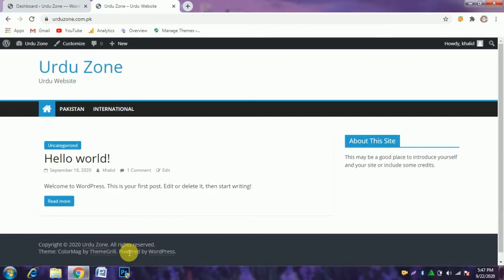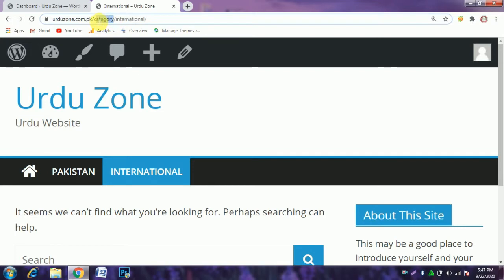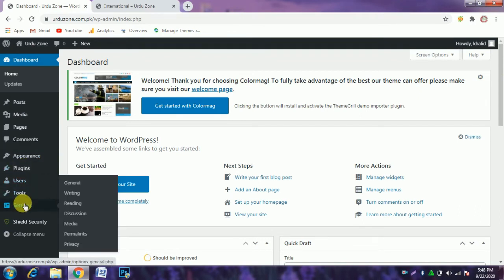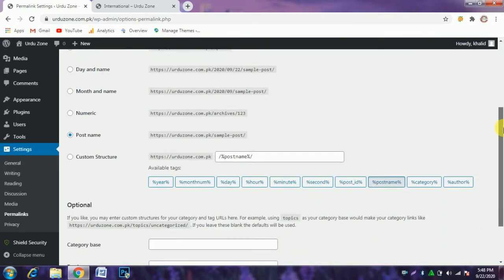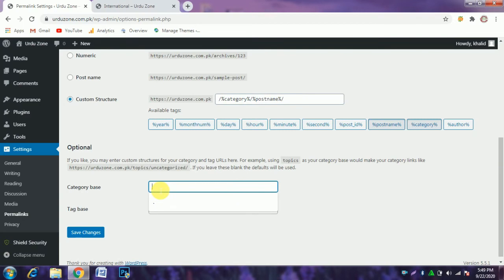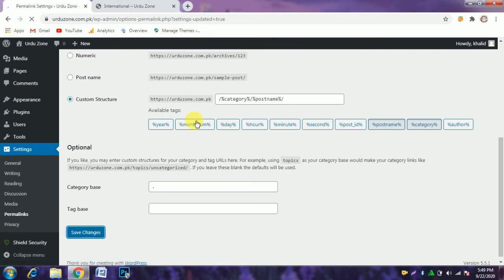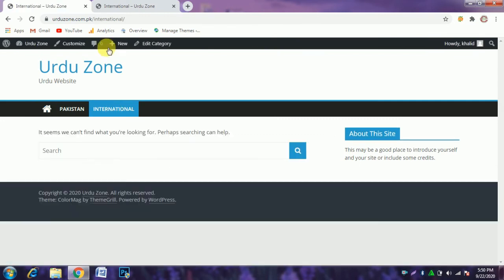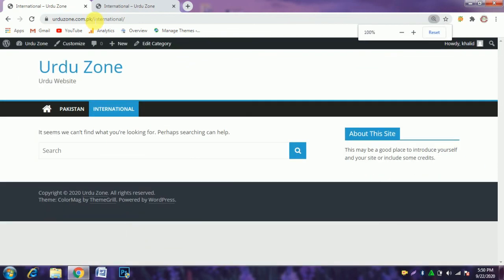How to remove category in wordpress & How to remove category URL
In this video I tell you that how to remove word category from url and how to make customize url in wordpress. How to customize url from permalinks. The instructor guide you step by step, how to setting in permalinks to make customize url. After watching this video, you will be able to make customize category free URL in wordpress without install any plugin.